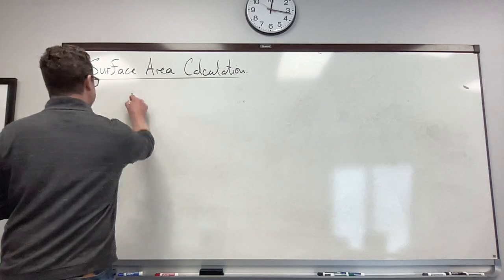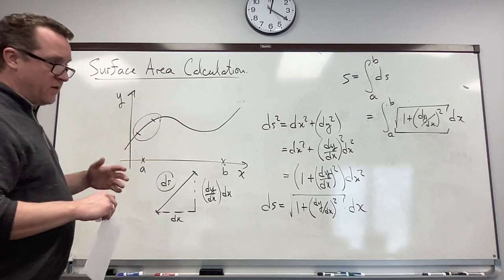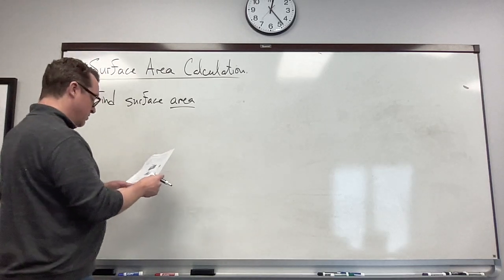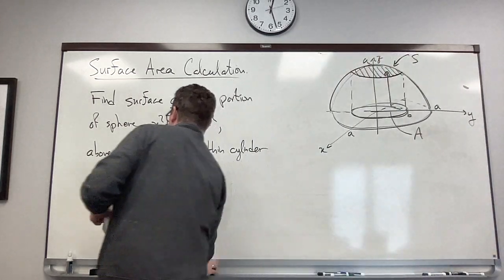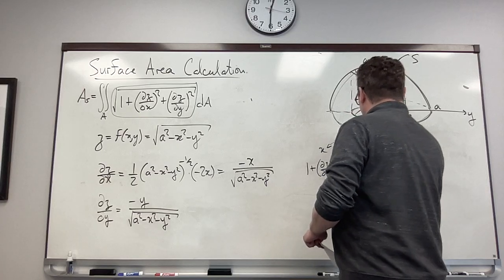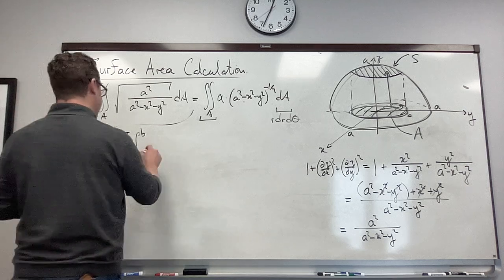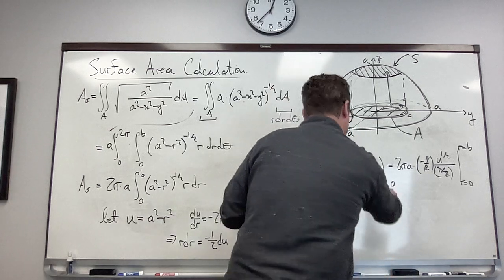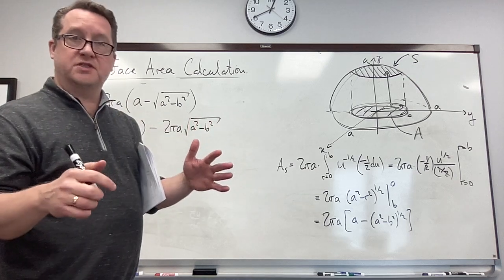Introduction to Surface Area Integration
This module follows the last Green's theorem module. Here we introduce the concept of a surface area integration (which itself will lead to surface integration and surface flux integration). We introduce the concept and then work one example.